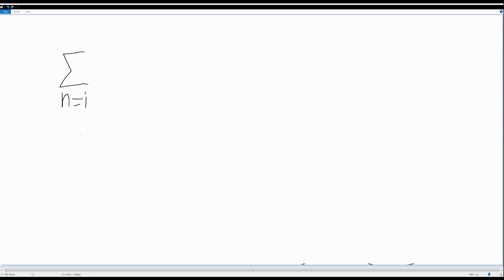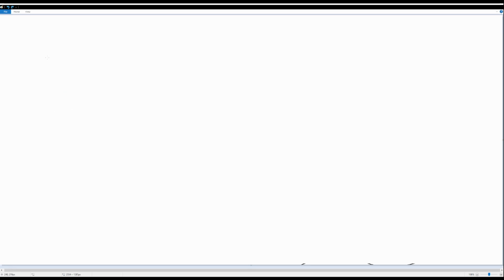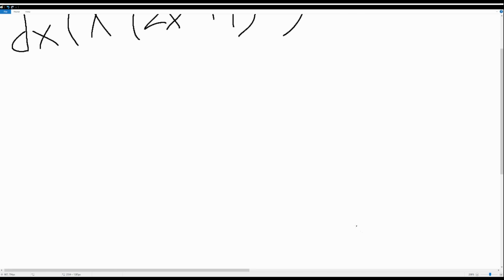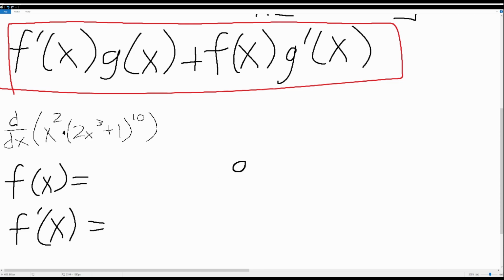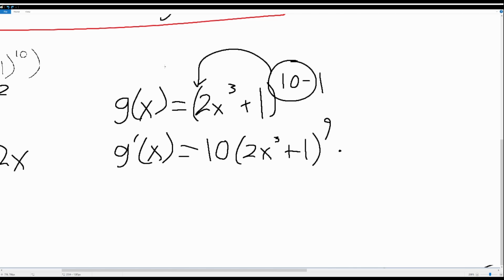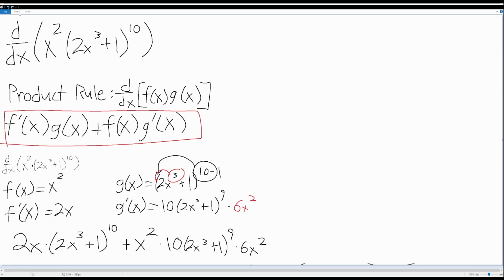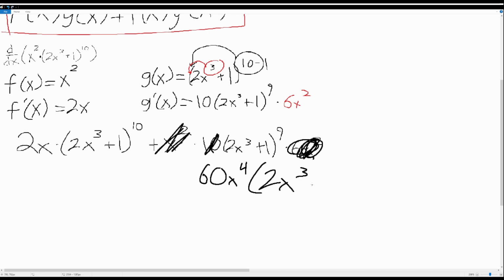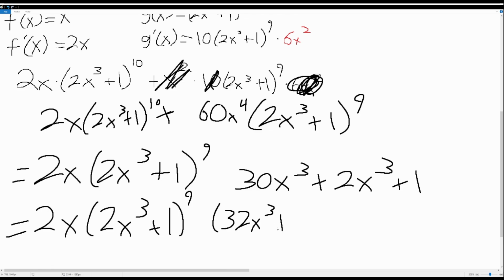math noob tries to math part 2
yeah sorry the video is cut a little weirdly, videos can't be over 15 minutes right now so that's why it's a little jank.

0:18 Sigma notation
2:05 Integration of the power rule (what I thought it was vs what it actually way)
4:27 Solving d/dx [ (x^2(2x^3 + 1)^10 ] Using the Product Rule